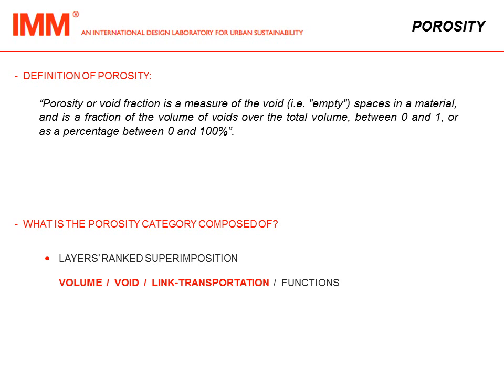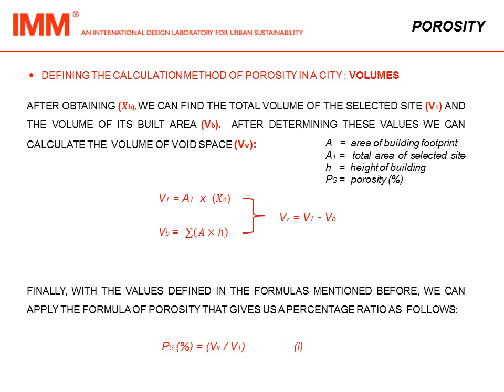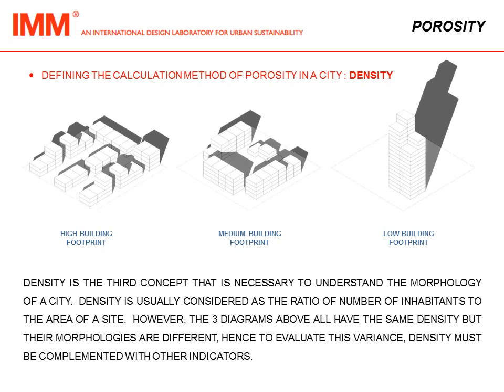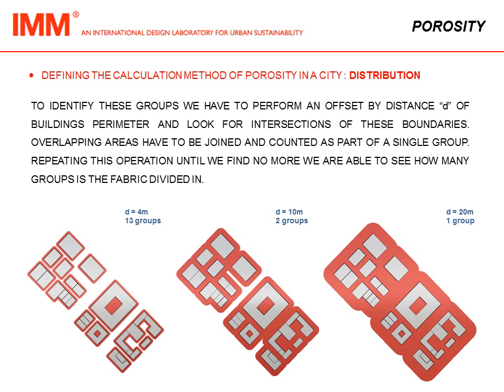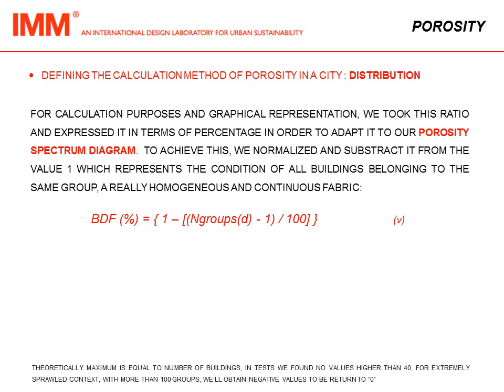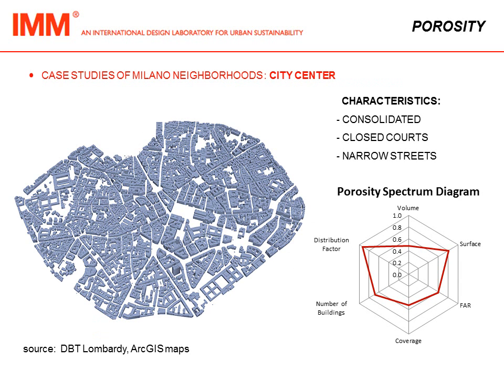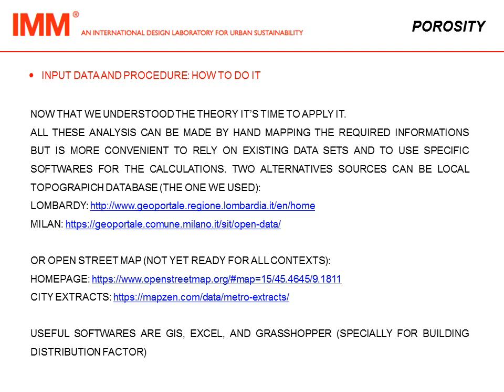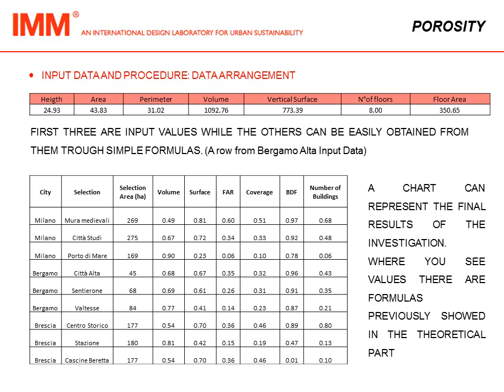Vertical Investigation, Key Category: POROSITY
In IMM, Key categories are types of emergence that show how elements come to self-organize or to synchronize their states into forming a new level of organization. Emergence is something new that can‘t be described by the description of the parts. Emerging properties are the product of the synergies between the parts.
In IMM the emergence process of interaction between elementary parts to form a synergy is named Key categories. This process adds value to the combined organization. Key categories are the products of the synergy between elementary parts, a new organization that emerge not (simply as) an additive result of the proprieties of the elementary parts. KCs are applied in the investigation phase for understanding the urban context and its performance before the design intervention, as well as in the final as evaluation phase after the intervention. Here, the key categories are: Porosity, Permeability, Diversity, Interface, Accessibility, Proximity,and Effectiveness.
Carlo Biraghi (PhD candidate and researcher at IMM design Lab) explains what POROSITY is and how to evaluate it.